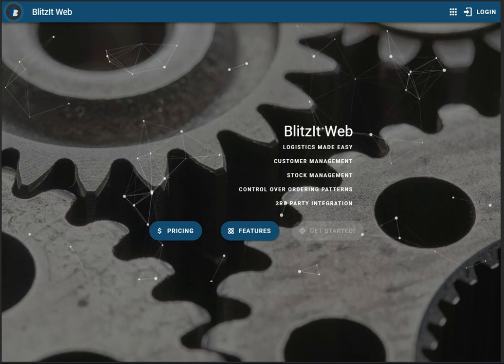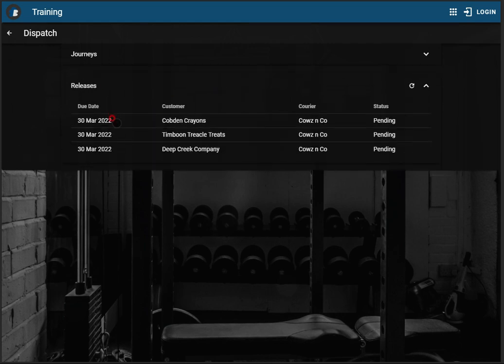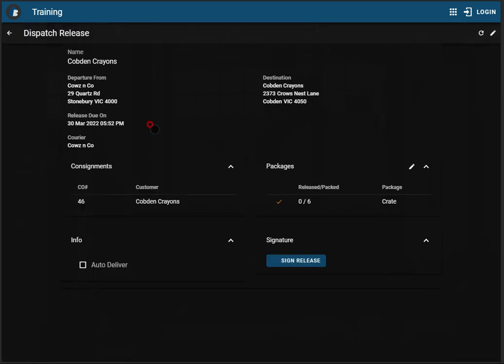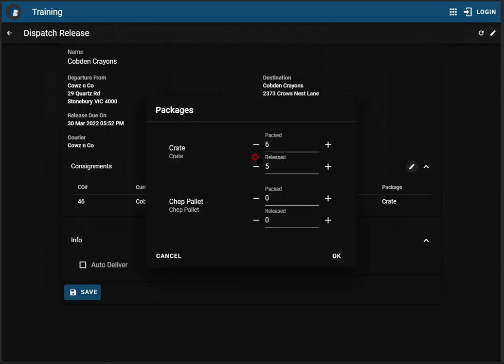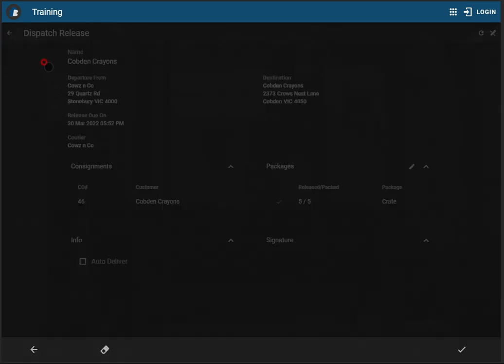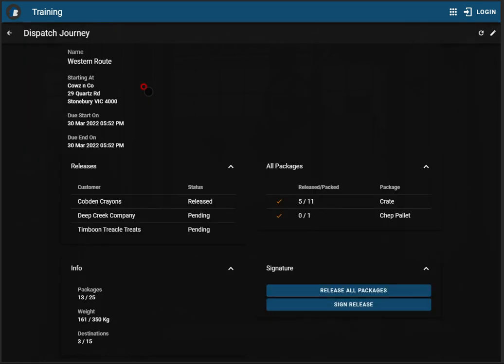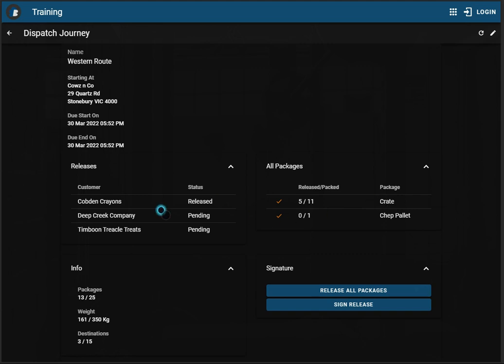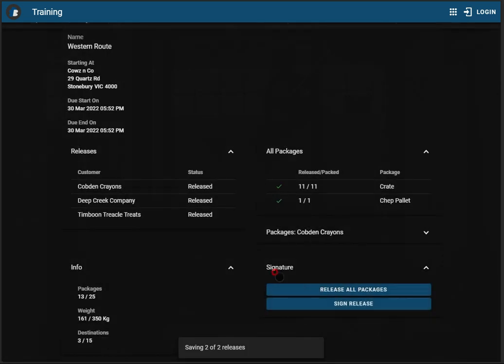Training: Dispatch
How to release consignments and dispatch journeys.